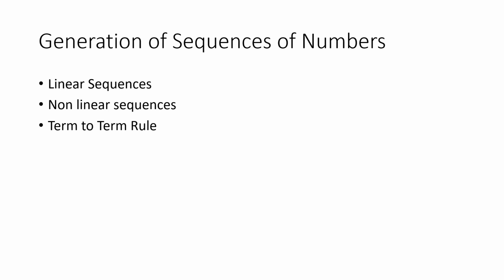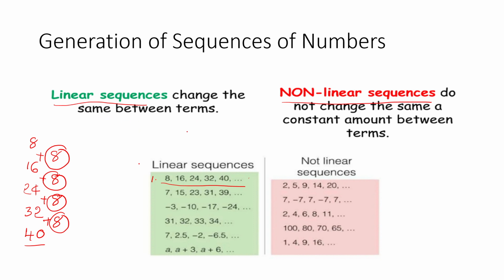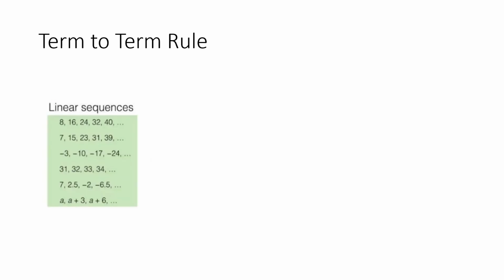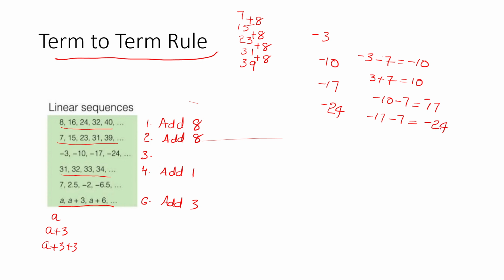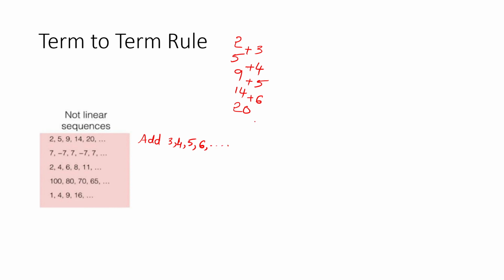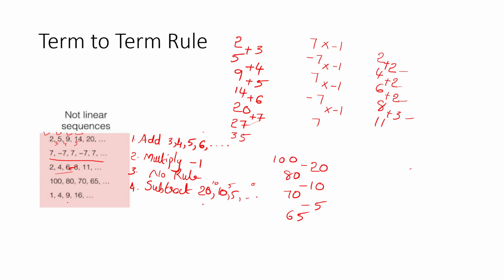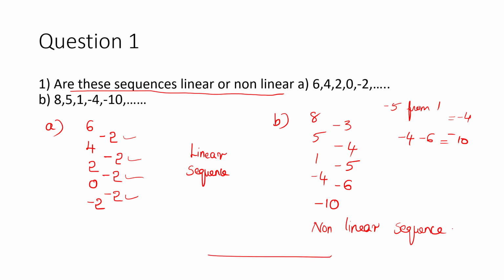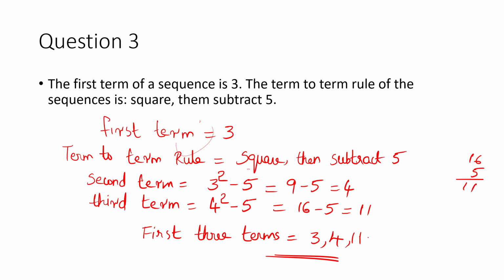14 August 2024